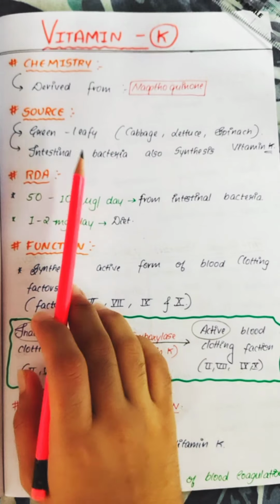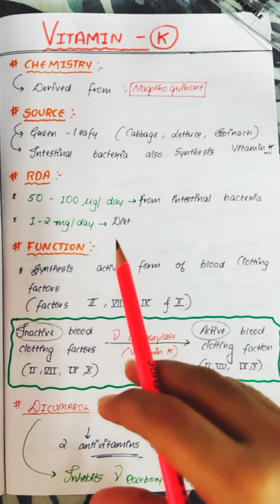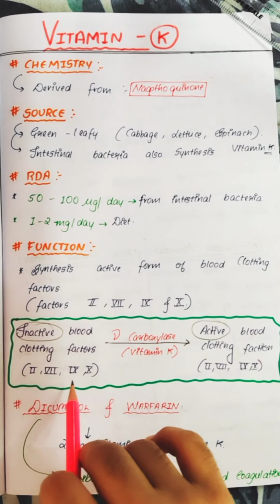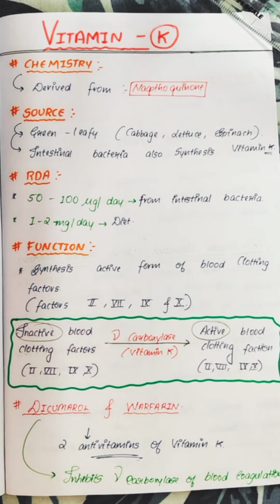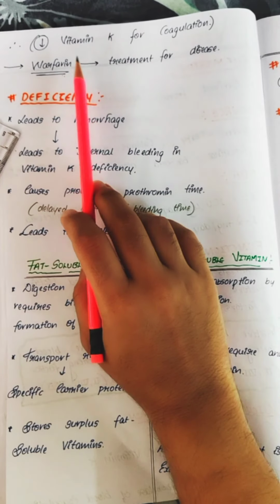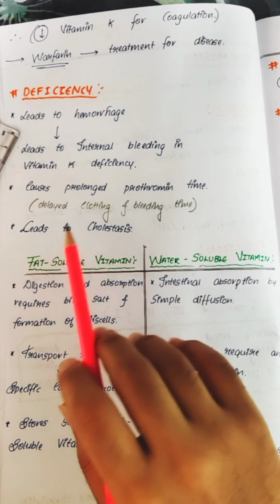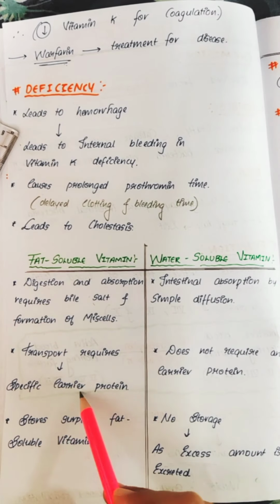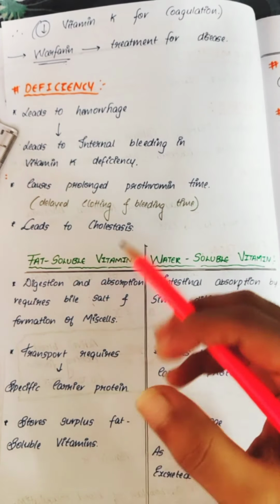Vitamin K in 5 MINUTES